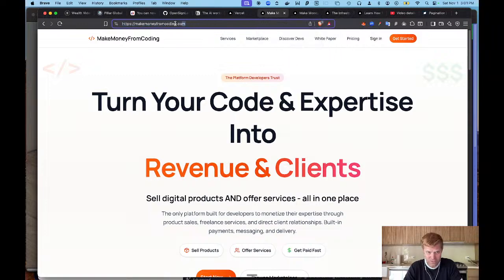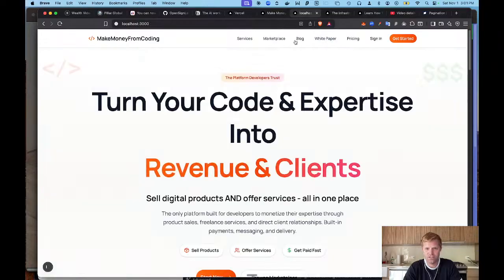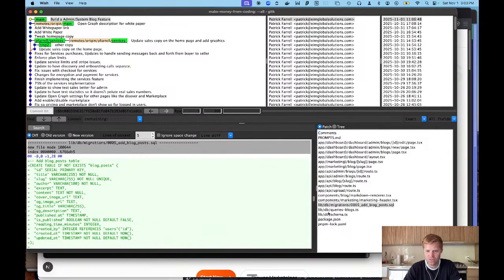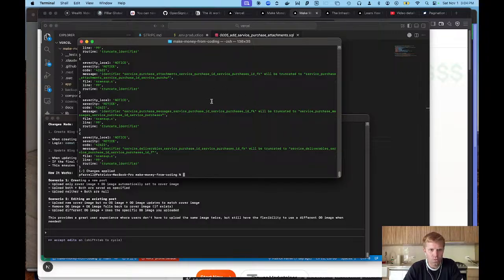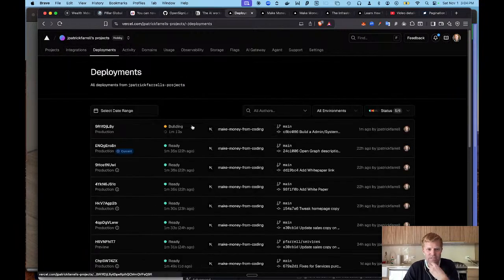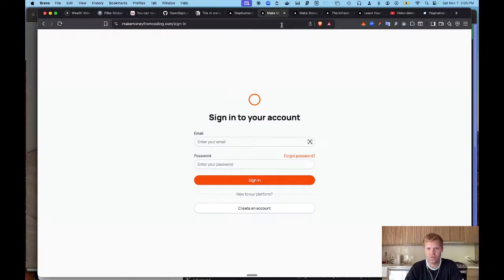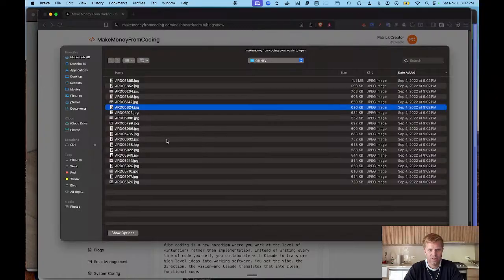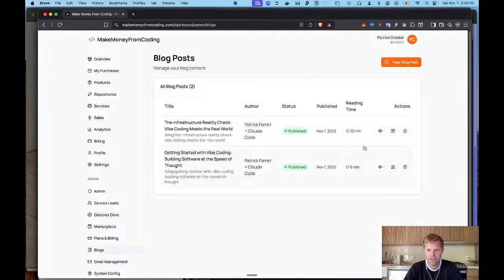AI Coding Session 5 - Deploying The New Blog Feature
In this video we work to deploy the new blog post feature to the live session on vercel.